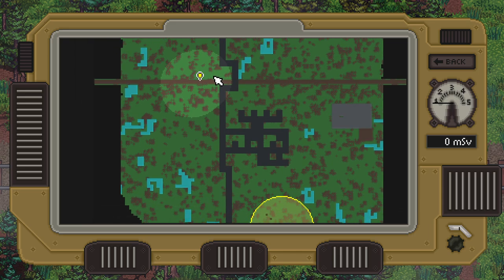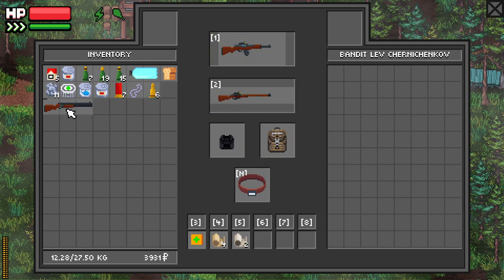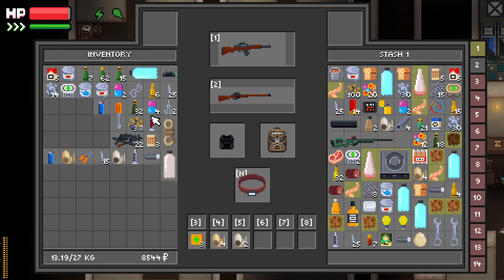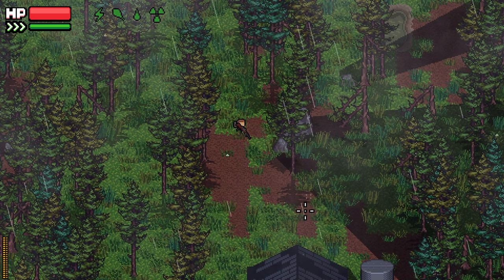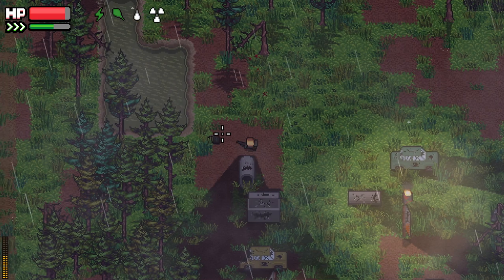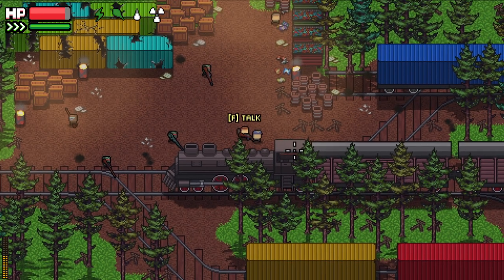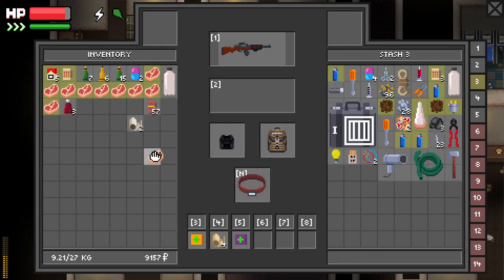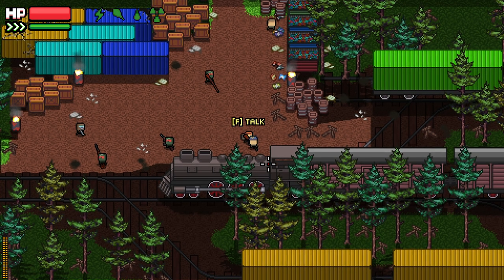Zero Sievert Ep.3-Taking On The Sawmill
In todays episode we try to get a usb from the Sawmill

▼Links♥

Zero Sievert Ep.3-Taking On The Sawmill Check It Out!

►About The Game:

What Is Zero Sievert?

The world has ended. ZERO Sievert charges you with scavenging equipment across multiple areas, all set in an atmospheric fictitious post-apocalyptic Eastern Europe setting. Your base of operations, the bunker, is filled with traders, modding stations, and areas to make your own, providing you with progression across your excursions into the wild.

Once you’re out in the wilds of the wasteland, however, the situation becomes a lot less secure. Across the five biomes of the game, you’ll initially be armed with little more than a gun and a bottle of water, after which point it’s up to you to recover items, take out bandits, and most importantly, get back alive.

And be warned; the nuclear fallout may have impacted some of the local wildlife…

A wasteland to explore
Procedurally generated maps make every journey to the Forest, Mall, or Makeshift Camp different, with ever-changing hiding spots, loot locations, and layouts. Adapt and learn the secrets of each map to get in, get out, and get better.

Full weapon modification
Hunt in a way that suits your playstyle, with over 30 unique guns and 150 mods that can be combined to make you the biggest threat in the wastes of ZERO Sievert. Create a weapon that suits your style or focus on stats to become the ultimate hunter.

Looting and questing
Multiple questlines guide you through the world of ZERO Sievert. Through talking with a range of characters you’ll slowly unravel information and lore about the world that’s been left behind. Alongside this, there are more than 100 different items to loot which can be used to craft new items, upgrade your own base, and trade.